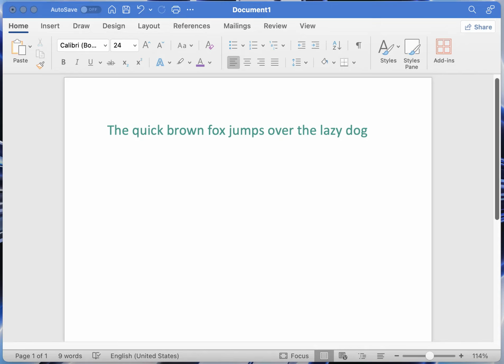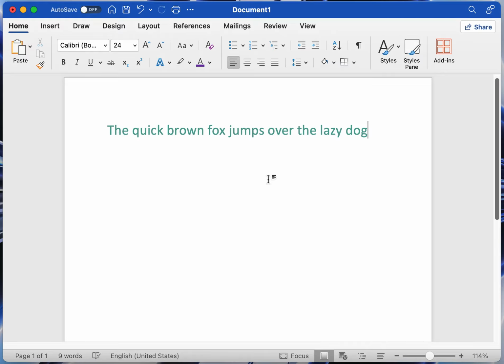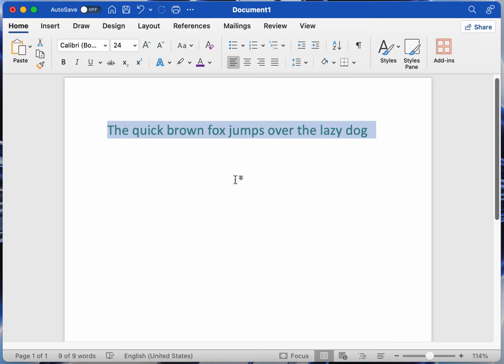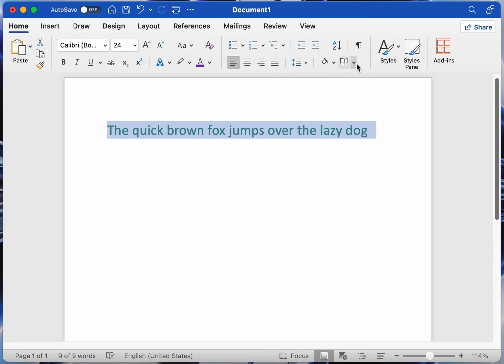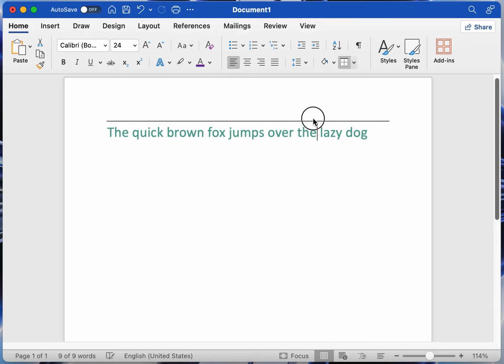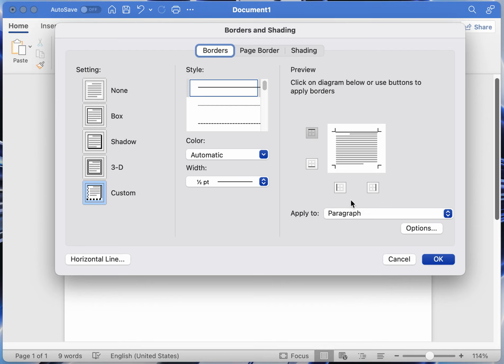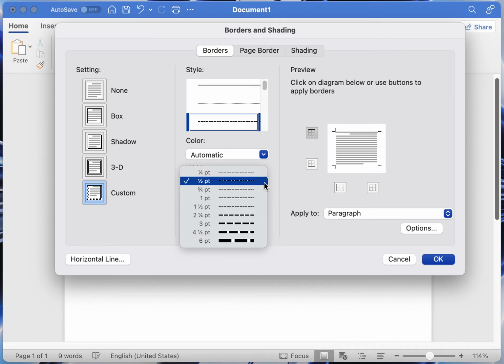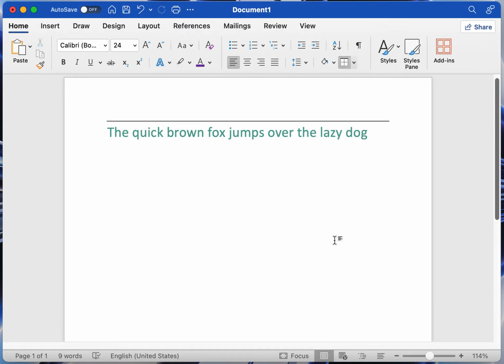How to Create a Top Border in Microsoft Word - 2025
How To Create A Top Border In Microsoft Word – 2025: Add Professional Finishing Touches! ✨ Learn how to insert a top border in Word to make your documents stand out with clean lines and style.

Steps
• Open Word → Place cursor at top of page or select paragraph → Home → Paragraph group → Borders dropdown.
• Click “Top Border” → Border appears instantly at selected location.
• (Optional) Borders and Shading → Customize style, color, width → Click OK → Apply unique top border design.
• (Optional) Use Page Layout → Page Borders → Apply to Whole Document → Top border on every page.

Timestamps
0:00 (How to Create a Top Border in Microsoft Word - 2025)
0:05 Place Cursor → Home → Paragraph → Borders Dropdown
0:20 Click “Top Border” → Apply
0:35 Optional: Customize Style → Borders and Shading
0:50 Optional: Page Layout → Page Borders → Whole Document

Helpful Tips: Customize Border Style, Apply To Paragraph Or Whole Document, Preview Before Printing

If you find this video on How to Create a Top Border in Microsoft Word - 2025 helpful, please consider subscribing to the channel so we can continue to bring you amazing troubleshooting tips for your PC!